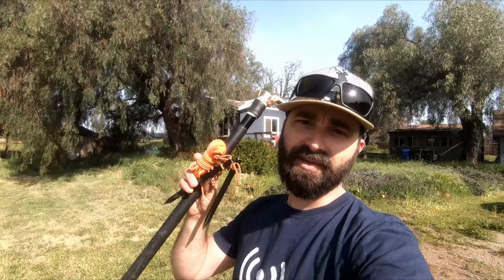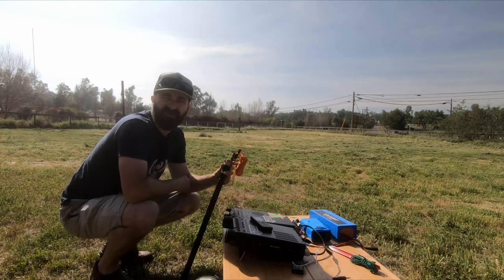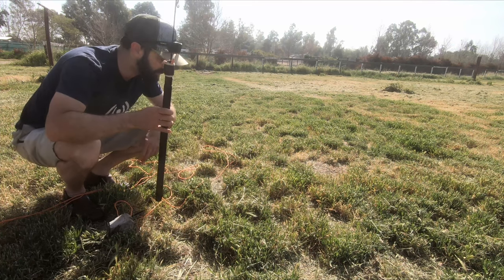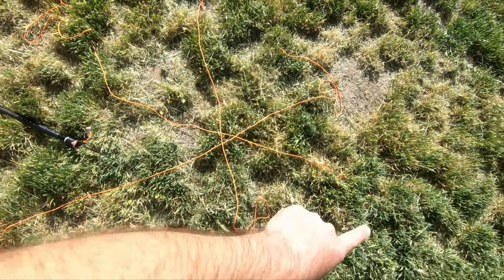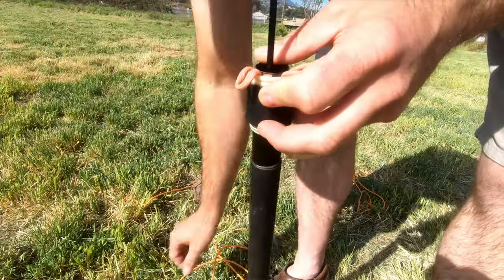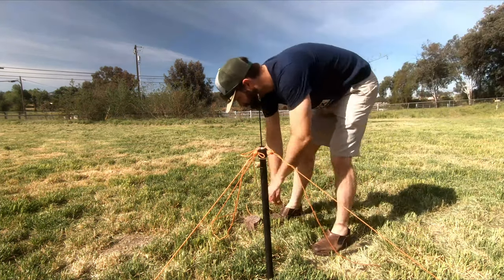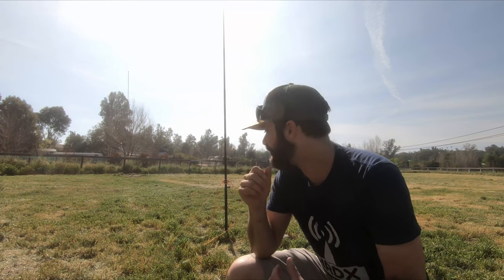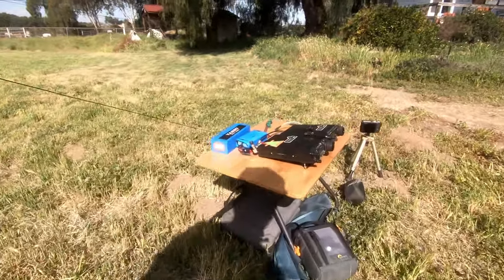HF Wire Antenna Setup How-To for Portable Operators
There are many strategies for setting up wire antennas for portable HF operation. Heres mine.

If you're looking for those little S-clips

Most areas I operate lack trees, so the easiest way to get a wire in the air is to use a  telescopic pole.  I've developed a solid strategy for setup that I share in this video. if you've got a method you like better, tell us about it in the comments below.

Thanks, and I'll see you on the next adventure.